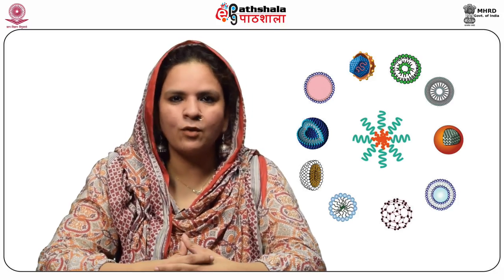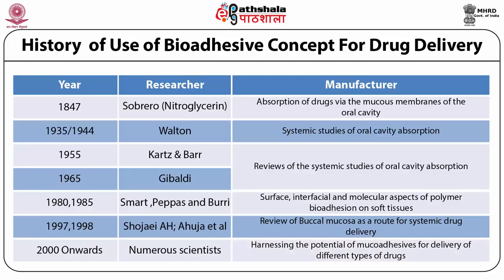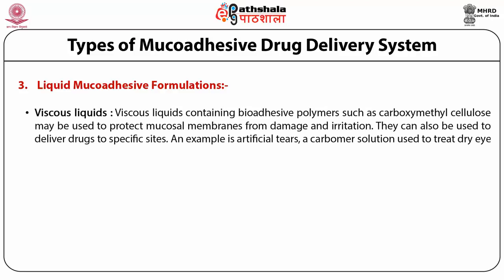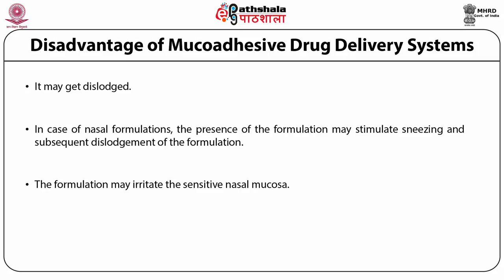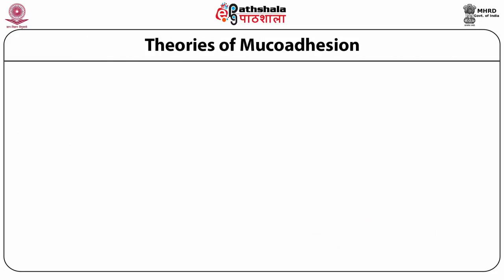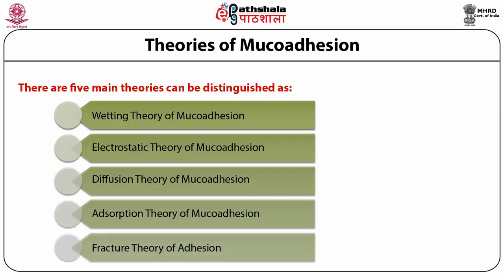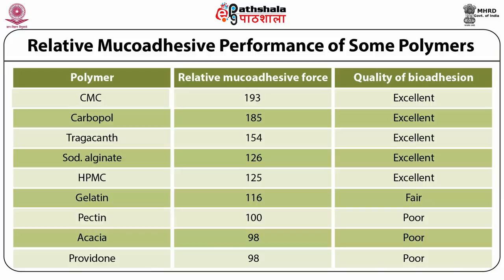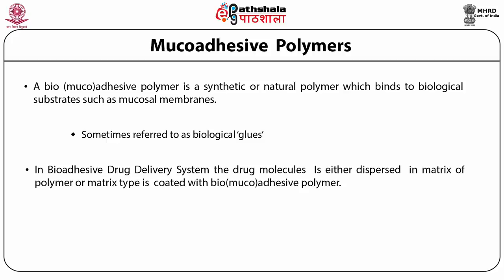Introduction to Mucoadhesive drug delivery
Subject:-Pharmaceutical Sciences
Paper:-Controlled Release drug delivery system